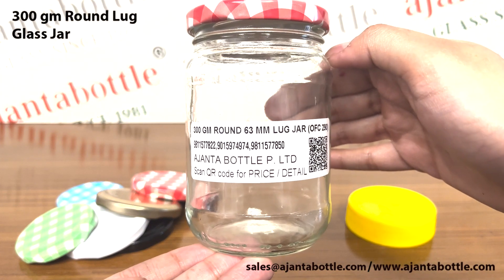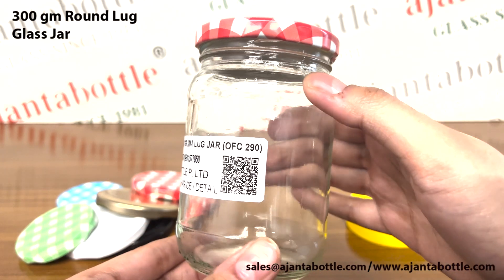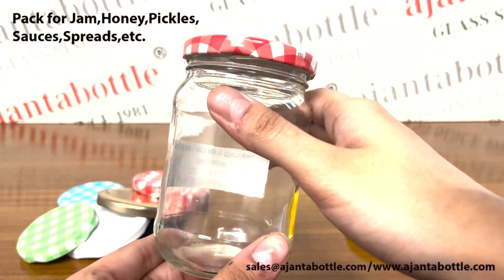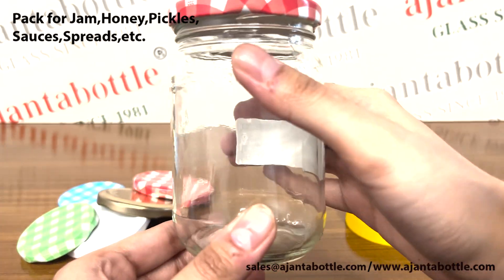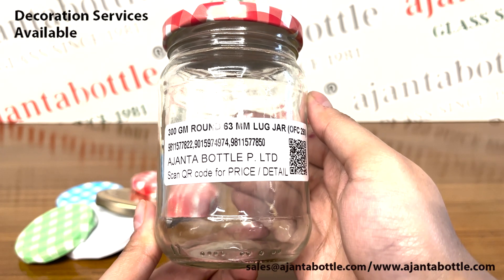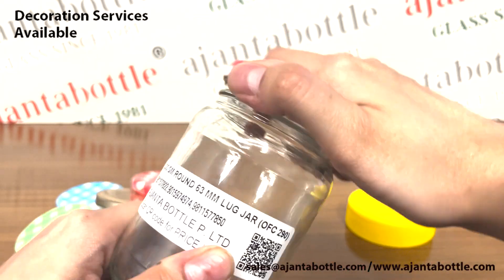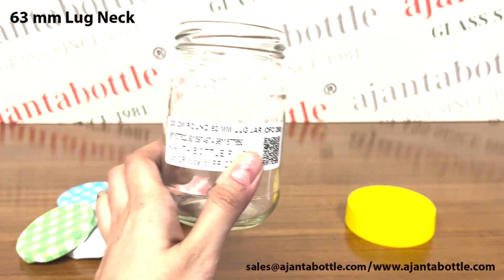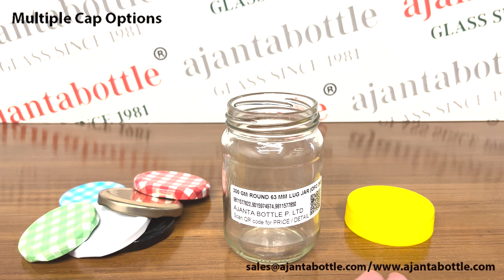Best 300 gm Round Lug Glass Jar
Premium quality, FSSC 22,000 certified, completely toxic and lead free, and microwave and dishwasher safe, 300 gm Lug Glass Jar with 63 mm Lug Neck. These round jars with wide mouth are easy to clean and wash as well as to scoop out product easily. These glass jars do not allow chemical leaching into the product. These glass jars are used for packing and storing spices, ghee, honey, jam and preserves, pickles and chutney, dry fruits, candies and chocolates, desserts, salsa, cooking sauces and spreads, etc.